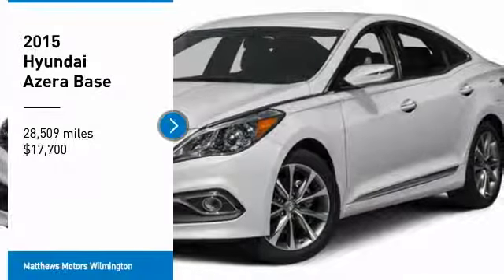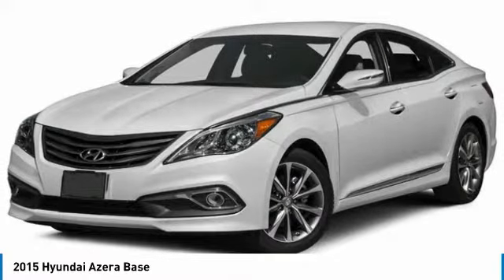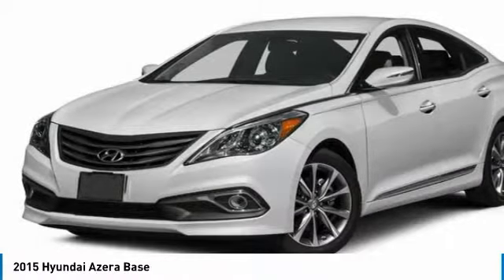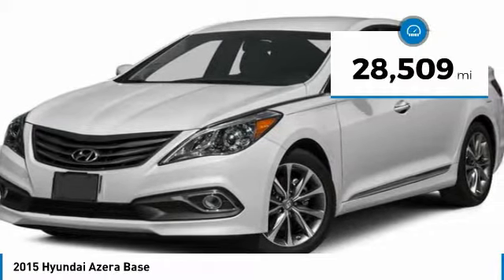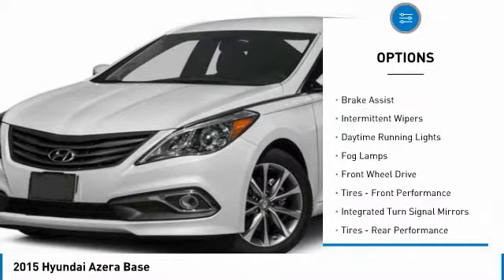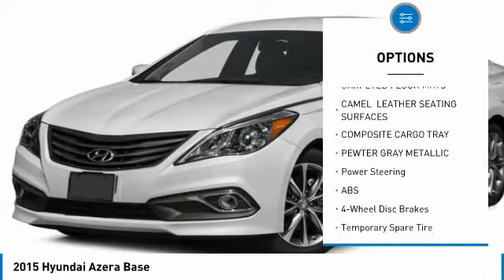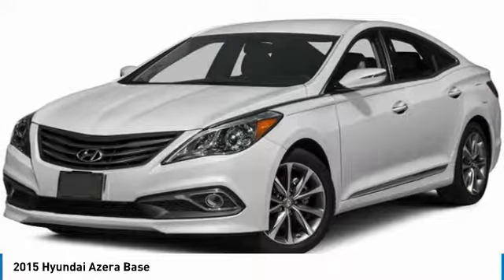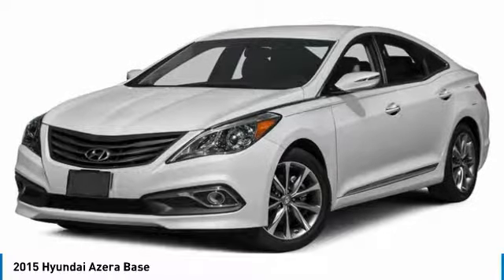2015 Hyundai Azera WC4058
2015 HYUNDAI AZERA Wilmington, NC
Stock# WC4058
Matthewsmotors.com

pewter gray metallic 2015 Hyundai Azera FWD 6-Speed Automatic with Shiftronic 3.3L V6 DGI DOHC 24V camel Leather.

Reviews:
* Plenty of standard features; smooth ride quality; quiet and spacious cabin; large trunk; long warranty coverage. Source: Edmunds
* The Hyundai Azera offers a complete performance profile delivering the comfort, power and handling that drivers value most. Azera combines a best-in-class interior space with cutting-edge interior design coming standard with a variety of premium luxury features that most competitive models only offer as options. Starting with a 12-way adjustable power driver seat featuring standard heated front and rear seats, the Azera provides plenty of entertainment and premium options for everyone such as ventilated front seats, rear side-window sunshades and a panoramic sunroof. Don't be afraid to stretch out as the Azera boasts one of the largest trunks in the sedan category with 16.3 cubic ft of space. The 3.3L V6 engine creates an effortless flow of power and surprising fuel efficiency using Gasoline Direct Injection and Dual Continuously Variable Valve Timing. At the push of a button, an innovative Active ECO feature modifies the 293-HP V6 engine and transmission controls for optimal fuel efficiency. Innovative Blue Link technology makes driving safer, easier and more fun. By keeping your car connected at all times, Blue Link can help you find a gas station or a shortcut, learn about mechanical issues, call for help and much more. The Azera's sophisticated navigation system delivers added convenience, safety and capability. Its centerpiece is the 6-inch, high-resolution color touchscreen display. The standard 550-watt Infinity Logic 7 Surround Sound audio system includes HD Radio technology with multicasting. Safety features include rear sensors providing audible warning signals when obstacles are detected as well as a rearview camera with parking guides displayed on the navigation touchscreen to increase your awareness. Source: The Manufacturer Summary